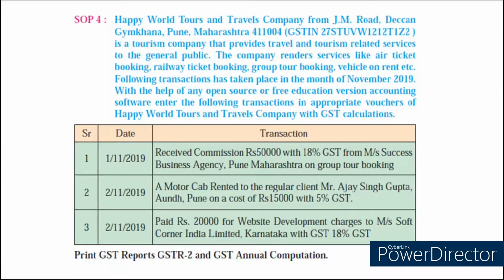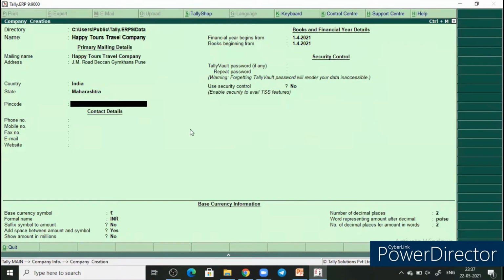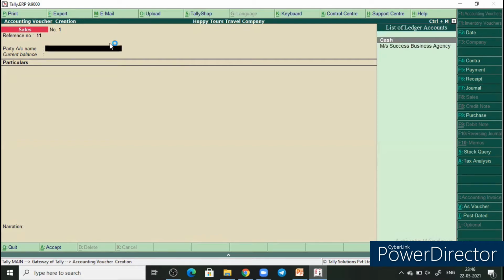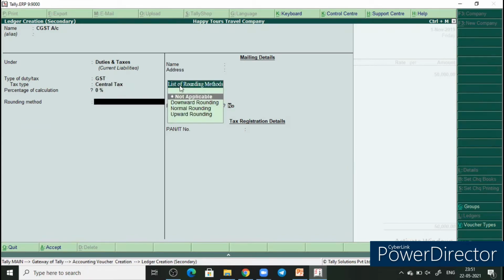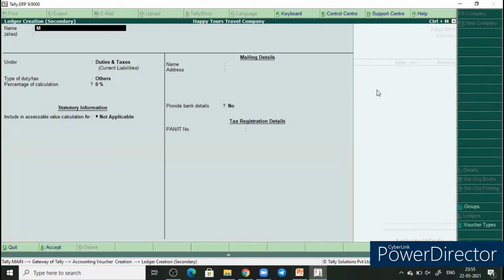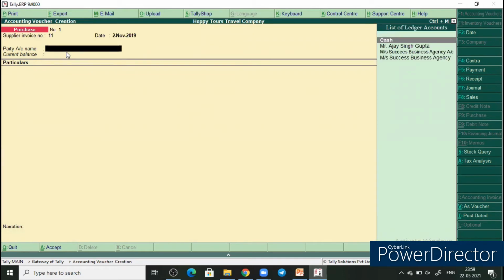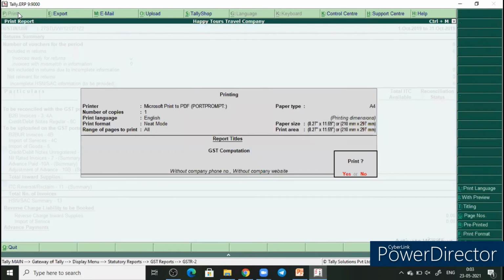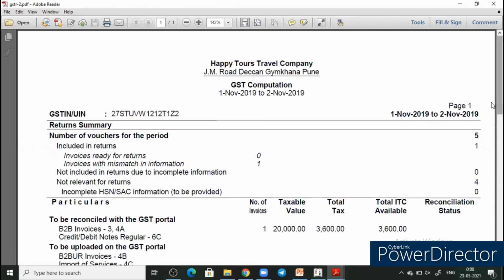12th HSC(Commerce) Information Technology Computerised Accounting with GST SOP 4 using tally erp 9.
Hello friends,
In this video i am going to perform computerised accounting with GST SOP 4 using Laptop/PC.

Pranjal Mahajan.